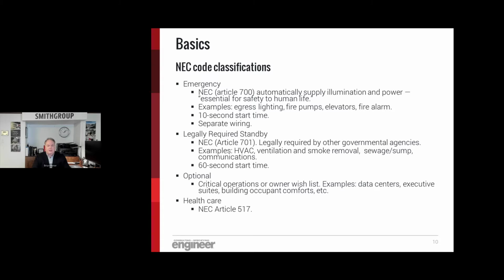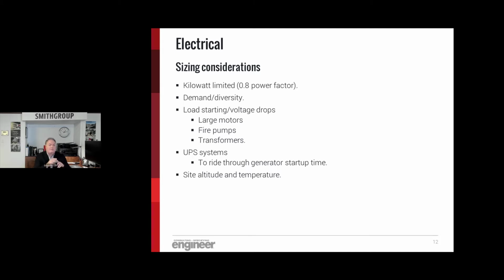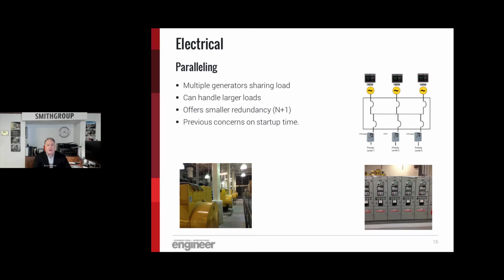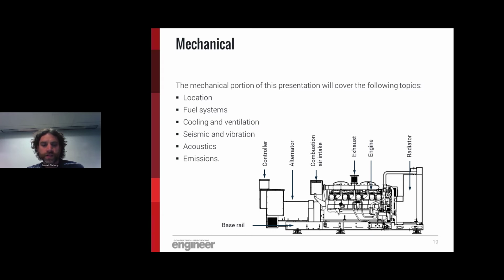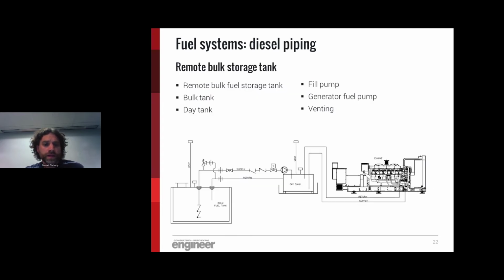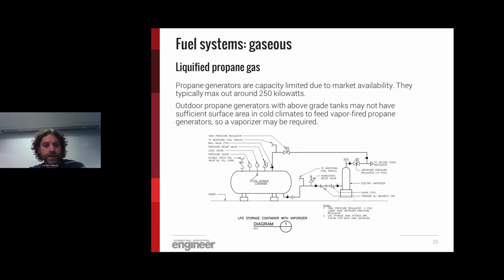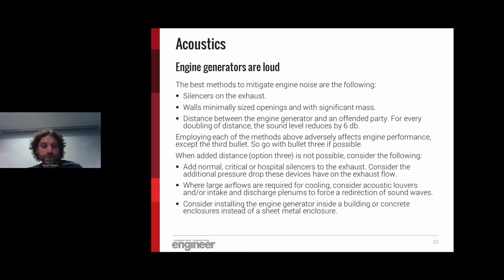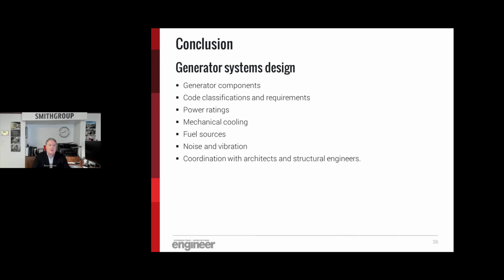Critical power: Generators and generator power system design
When designing generator power systems, consulting engineers must ensure that the generators and the building electrical systems that they support are appropriate for the specific application. Whether providing standby power for health care facilities or prime power for processing plants, engineers must make decisions regarding generator sizing, load types, whether generators should be paralleled, fuel storage, switching scenarios and many other criteria. In addition to being up to speed on the applicable codes, consulting engineers must work with the authorities having jurisdiction to ensure approval for the generator system is attained.